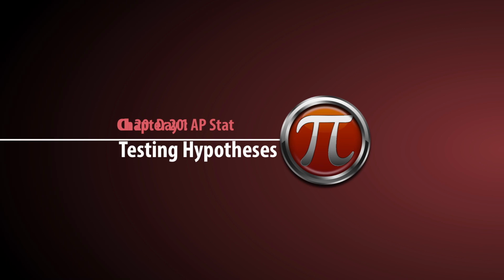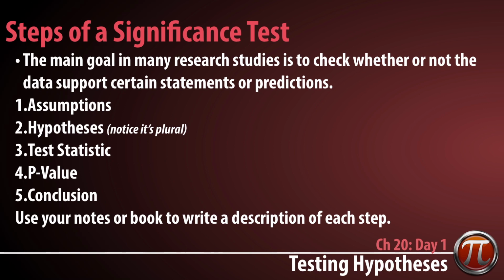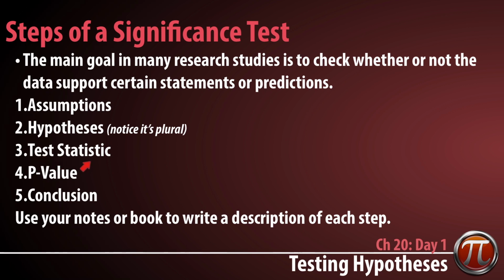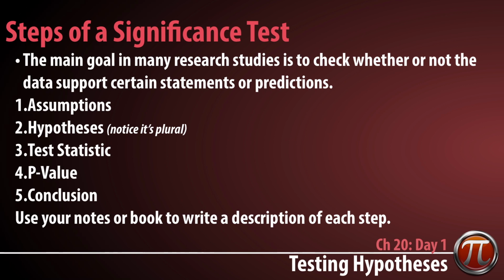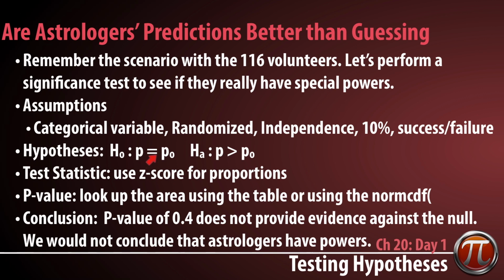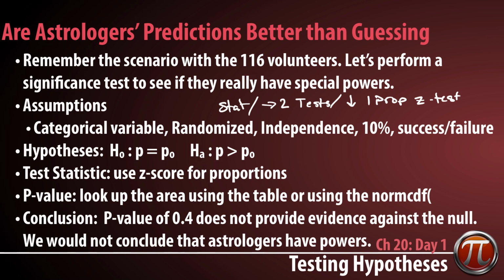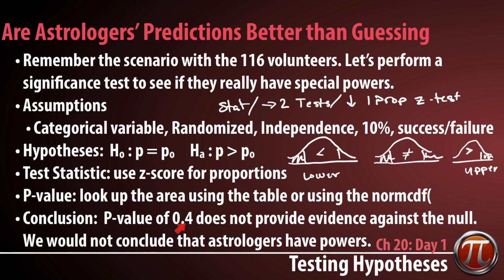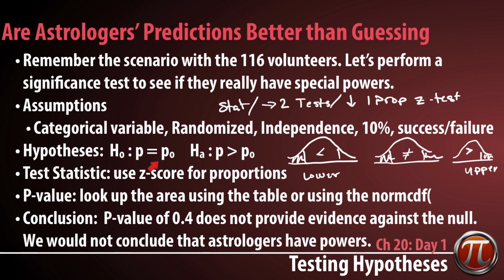AP Stat: Ch 20 Day 1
Intro to significance tests